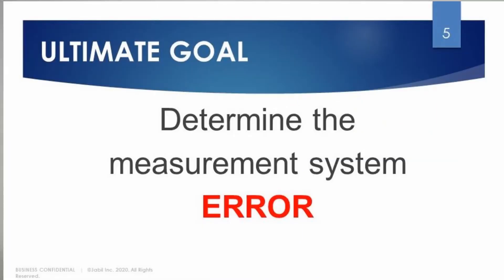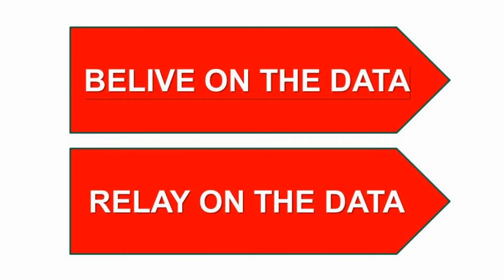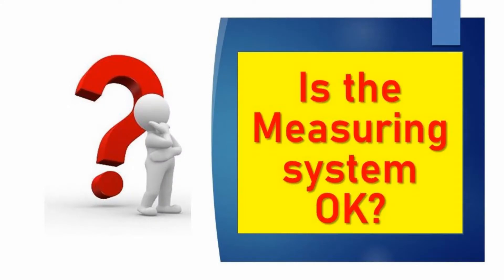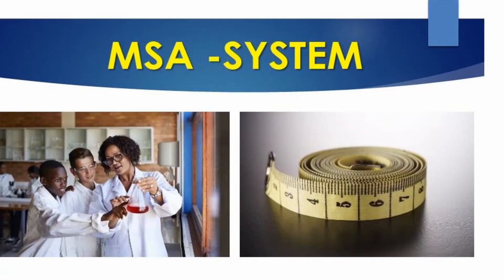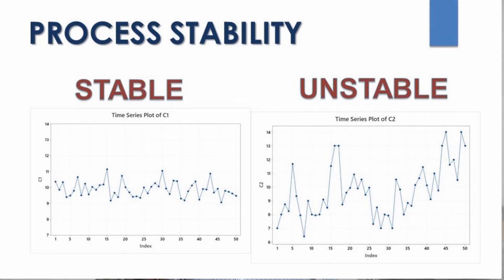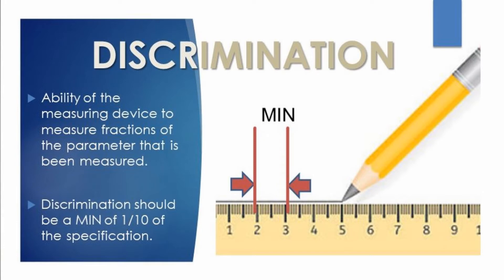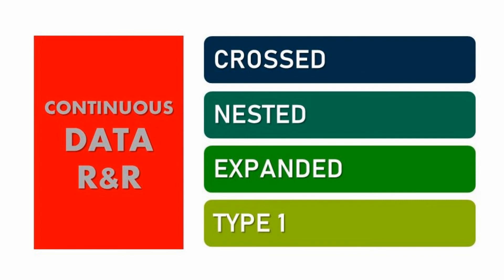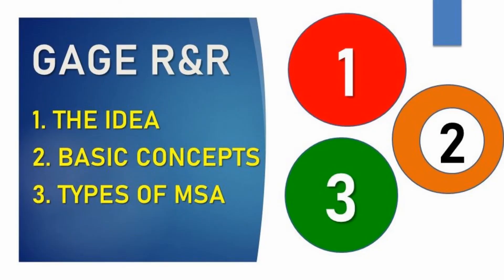GAGE RR BASIC CONCEPTS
In this video we review basics concepts to understand Gage R&R analysis, such as repeatability, reproducibility, bias, linearity, discrimination and others,  also it is explain the types of gage R&Rs.